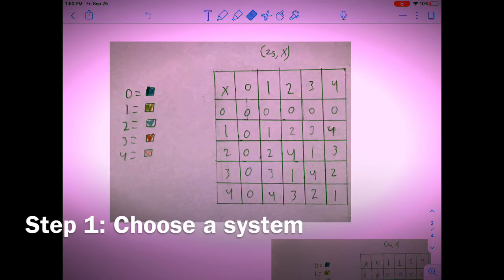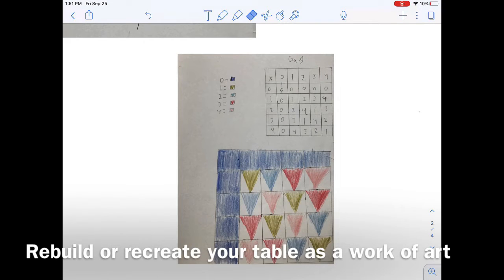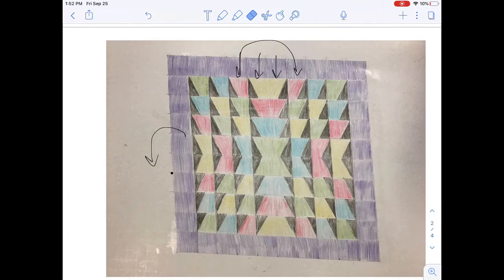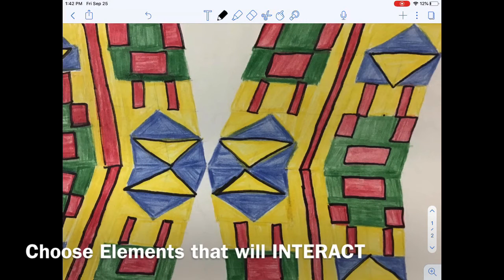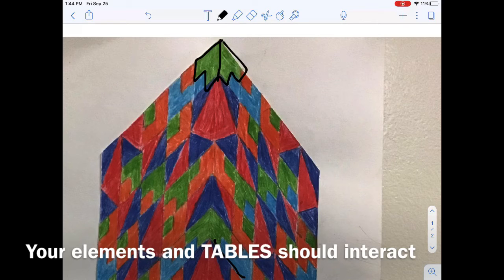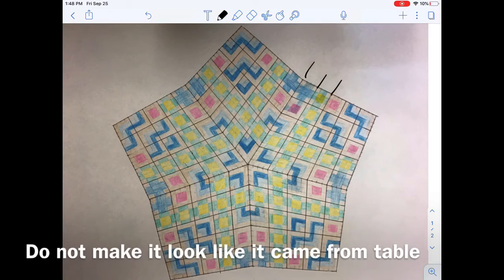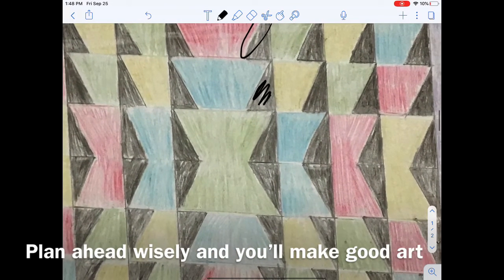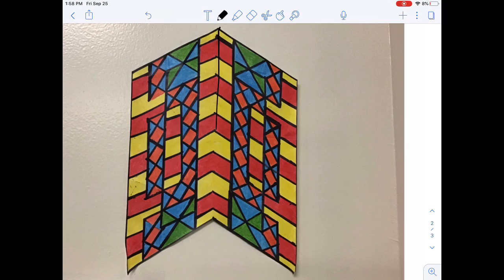MODART How to